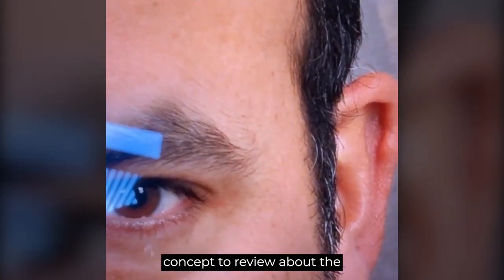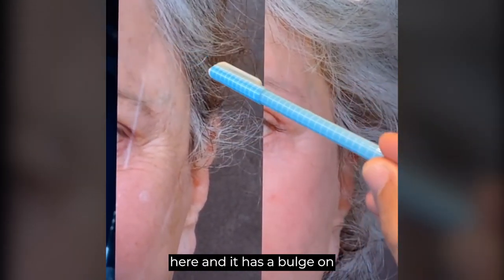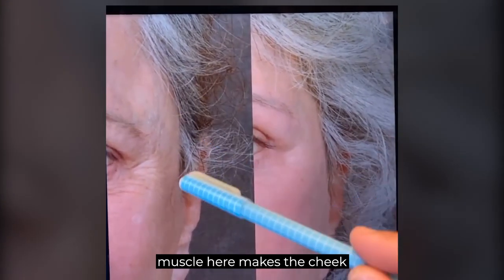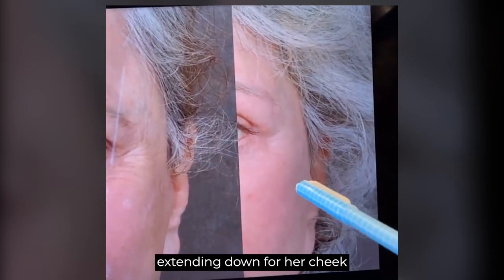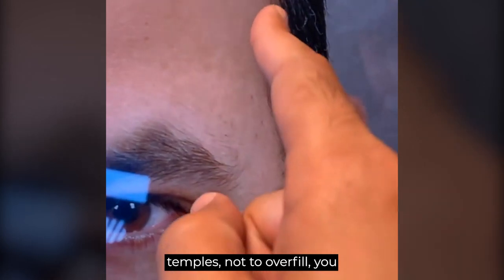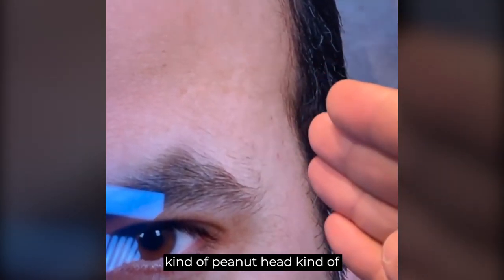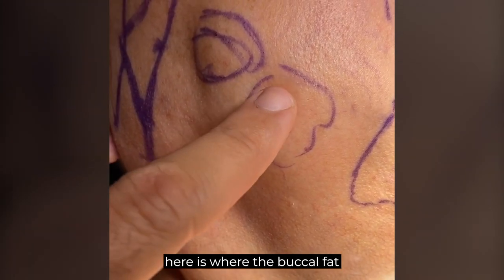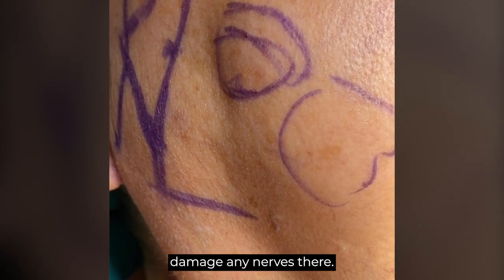Fillers, Botox & The Shape of The Temples | Dr. Ben Talei | Beverly Hills CA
Here's an interesting concept to review about the shape of the temples (the area in between the forehead and upper cheek), and the natural contour you're supposed to have. As a face lift surgeon, I often see more patients overfilled than appropriately filled in these areas.⁣
Here's a quick guide on filling the temples.⁣

____________ABOUT DR. BEN TALEI______________________

A native of California, Dr. Benjamin Talei graduated from the University of California, Los Angeles with a degree in Physiological Sciences. He received his medical degree at the University of California, San Diego School of Medicine. Dr. Talei then went on to complete his residency training in Head and Neck Surgery at Columbia University and Cornell University Medical Centers, New York Presbyterian Hospital. Following his residency program, Dr. Talei became one of the only surgeons in the country to complete two separate fellowships in Facial & Plastic and Reconstructive Surgery including a fellowship at the Vascular Birthmark Institute of New York. In addition, Dr. Talei is a respected author, speaker and humanitarian.

Contact the office to see us as a patient.  Info down below and in the bio👇🏽

____________CONTACT_____________________

Beverly Hills Center for Plastic Surgey

Beverly Hills Center for Plastic Surgery: Dr. Ben Talei